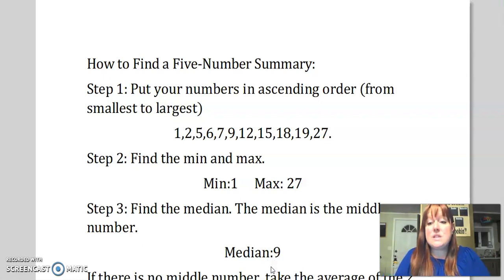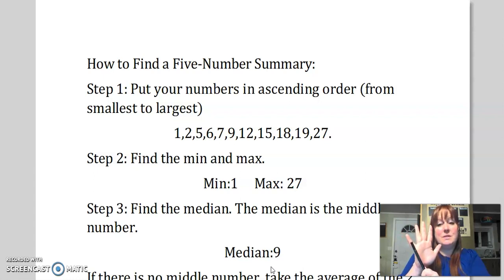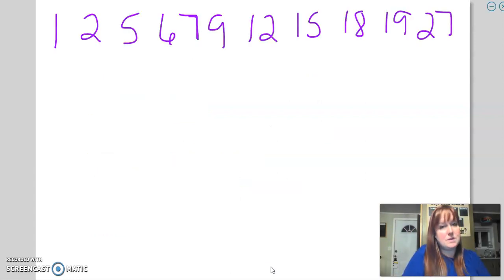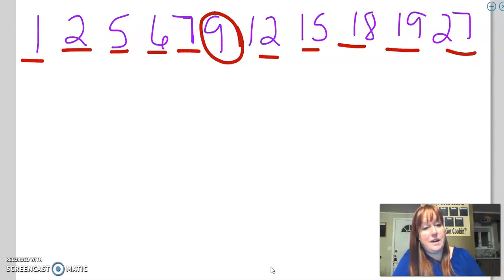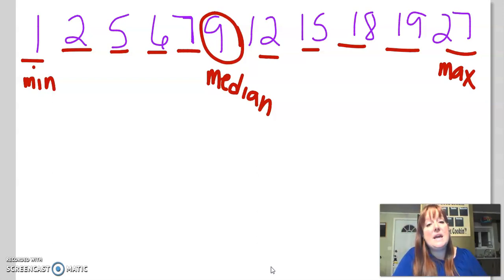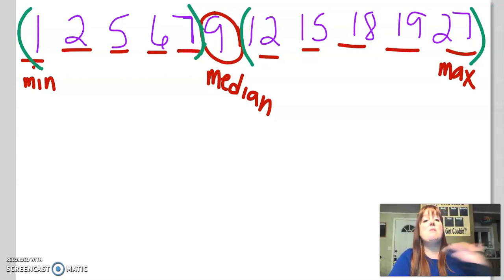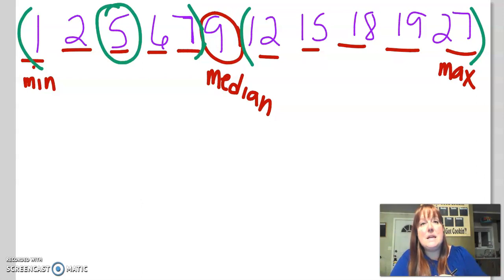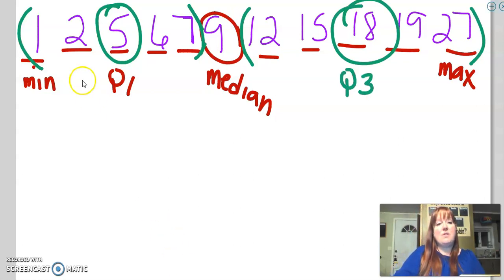Finding a Five Number Summary